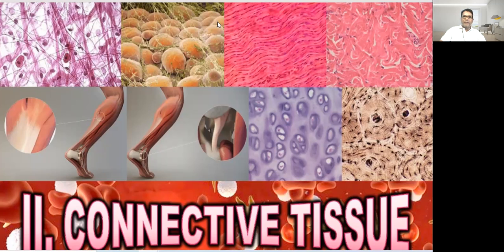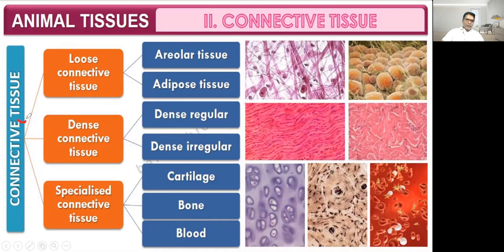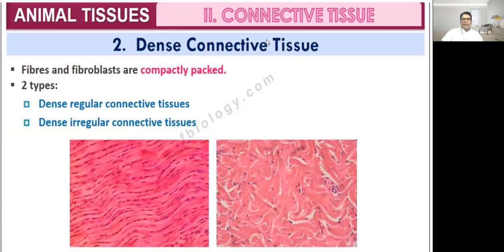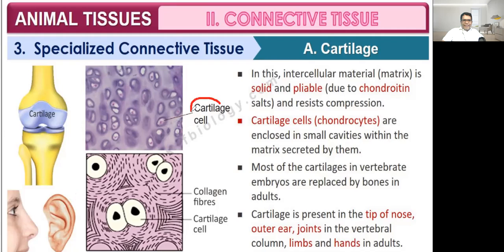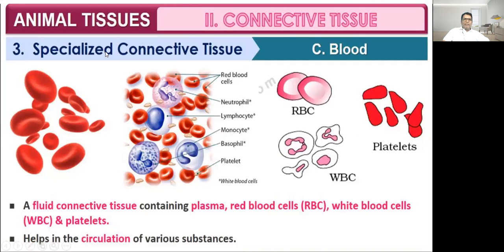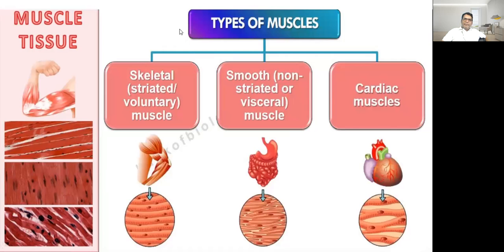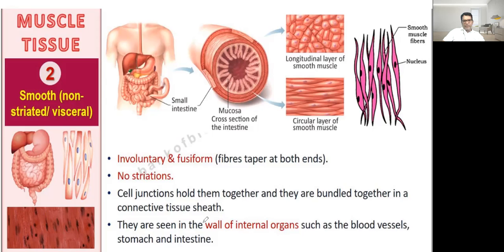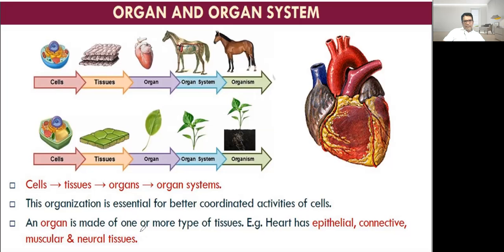Connective Tissue, Muscle tissue and Neural Tissue Class XI CBSE/ NEET Biology Dr. Sunil Yadav